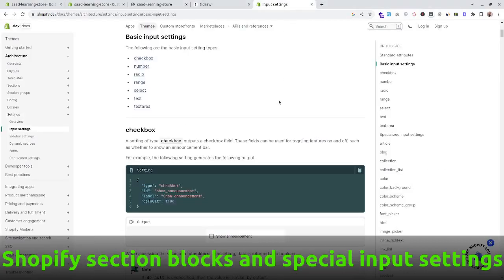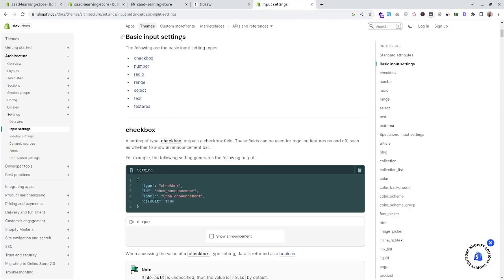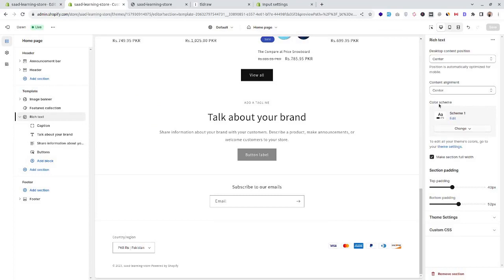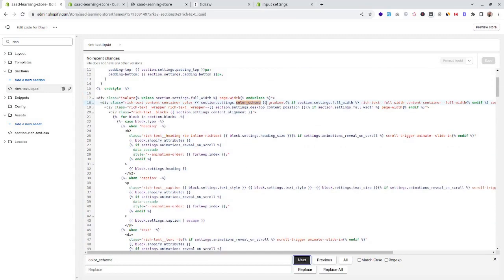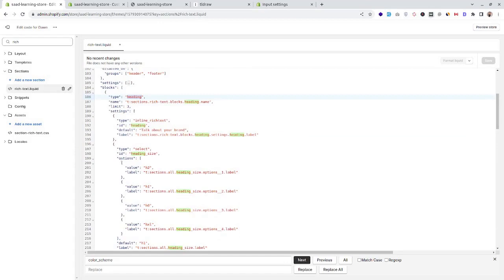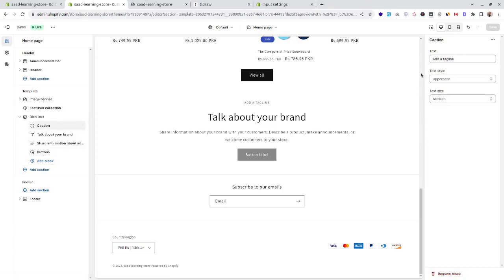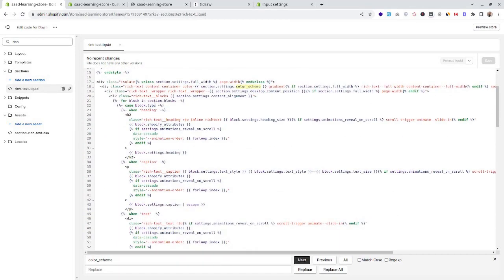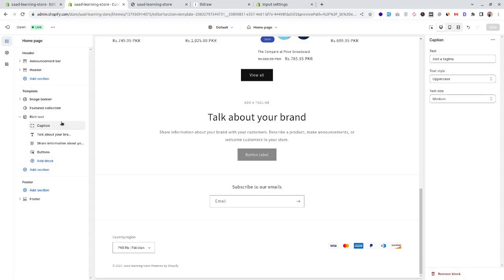Specialized Input settings & Shopify section blocks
In this video, we will explore how Shopify theme section blocks are rendered and how we can use special input types.

Topics:
0:00 Recap of previous video
0:18 Specialized input settings
0:50 How the color scheme is used in the section
1:53 How blocks are rendered in Shopify theme sections